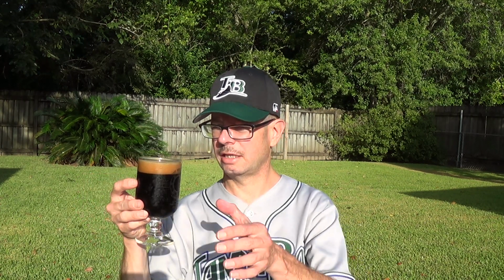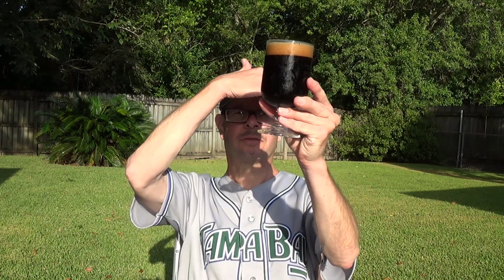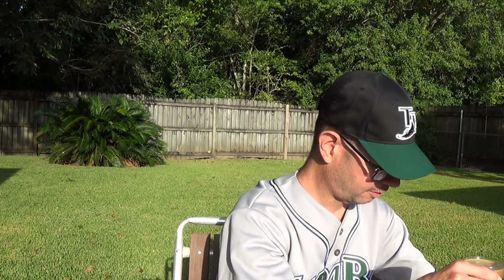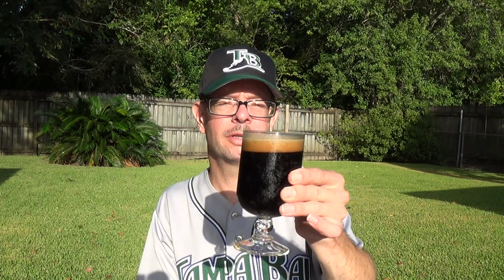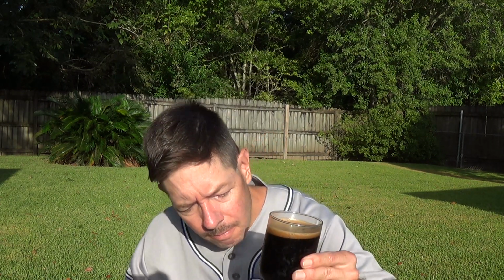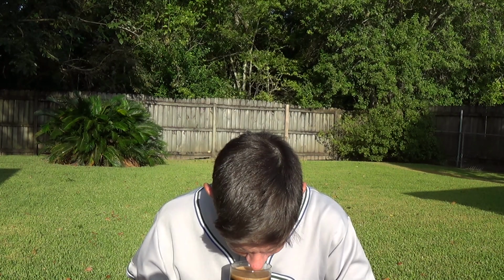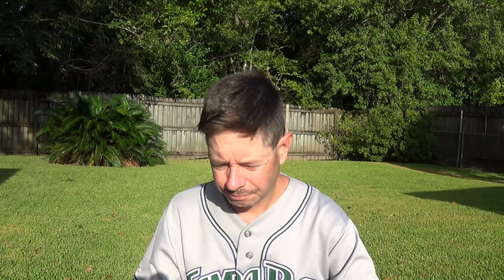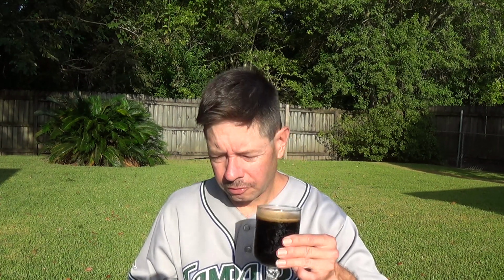Louisiana Beer Reviews: Noctus 100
10% alcohol. 50 IBU. Brewed in Germany.

""Enjoy the aroma of brewing specialty game NOCTUS 100. This specialty owes its taste and appearance of a black 3 mashing process with chocolate-laden malt and black roasted barley. Discover a beautiful moment with the eyes, nose, mouth and feel this world championship brewing specialty. Ingredients: water, barley malt (Steffi, CARAMÜNCH), Wheat, oatmeal, GERÖSTETET barley, hops (Hallertau Opal, Hersbrucker), yeast."